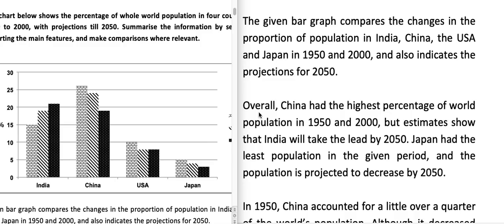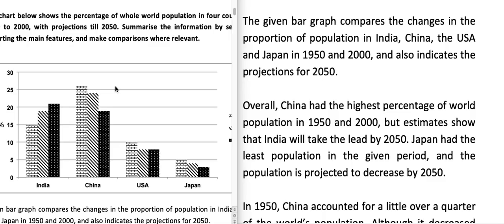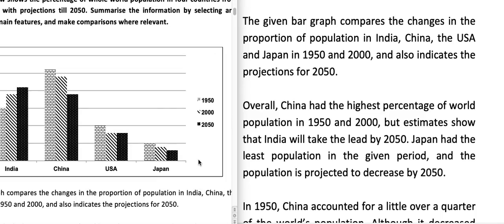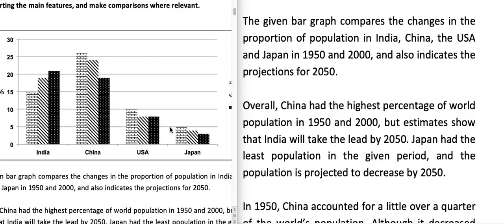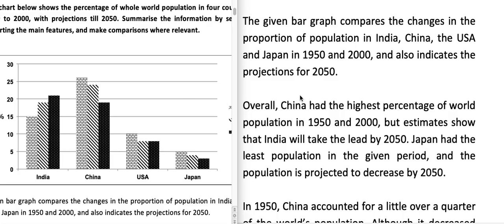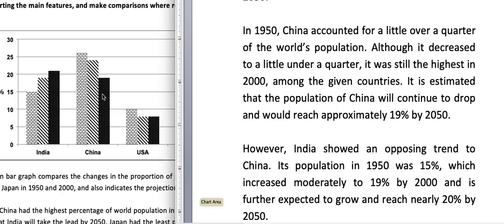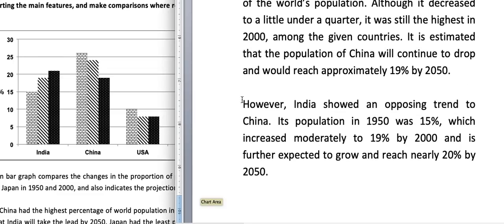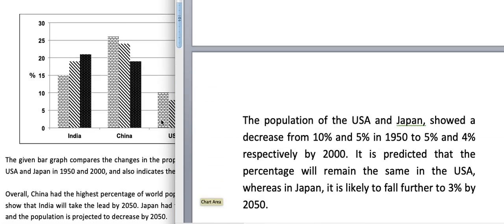2 Column Percentage of population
2. The chart below shows the percentage of whole world population in four countries from 1950 to 2000, with projections till 2050.